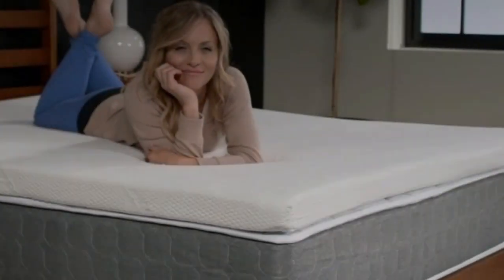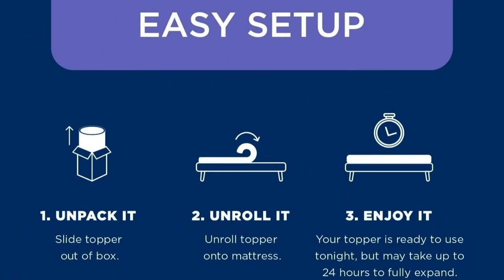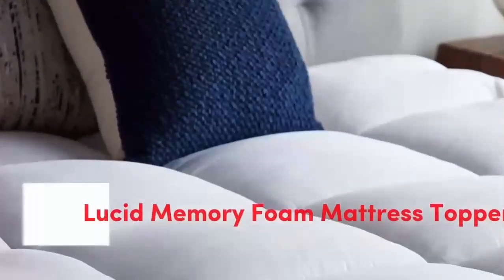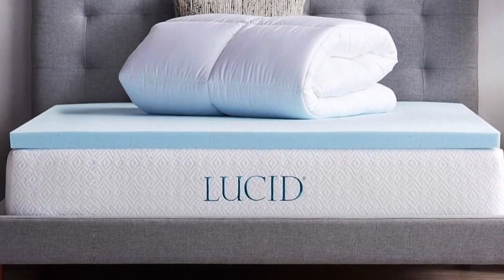Top 5 Best Memory Foam Mattress Topper of 2023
In this video we will show Best Mattress Toppers for Side Sleepers in 2023,Tempur-Pedic Tempur-Adapt Topper,Lucid Memory Foam Mattress Topper, Linenspa Memory Foam Mattress Topper, ViscoSoft Memory Foam Mattress Topper, Tuft & Needle Mattress Topper

 👉 Best 5 Memory Foam Mattress Topper :

1) TEMPUR-Adapt (Supreme) 3" Memory Foam

2) Lucid Memory Foam Mattress Topper

3) Linenspa Memory Foam Mattress Topper

4) Tuft & Needle Mattress Topper

5) ViscoSoft 3 Inch Memory Foam Mattress Topper

We'll be comparing the TEMPUR-Adapt Memory Foam Mattress Topper, Layla Memory Foam Mattress, Viscosoft Memory Foam Mattress, bedstory Memory Foam Mattress, ZINUS Memory Foam Mattress; which are all great options if you're in the market for a best mattress topper.

We'll break down which Mattress is best for you and what you can expect to get in return for your money. We'll help you decide if one of the models on our list seems like a great purchase

0:00 - Intro
0:19 - Tempur-Pedic TEMPUR-Adapt Topper
2:23 - Lucid Memory Foam Mattress Topper
3:59 - Linenspa Memory Foam Mattress Topper
5:00 - Tuft & Needle Foam Mattress Topper
6:01 - ViscoSoft Memory Foam Mattress Topper